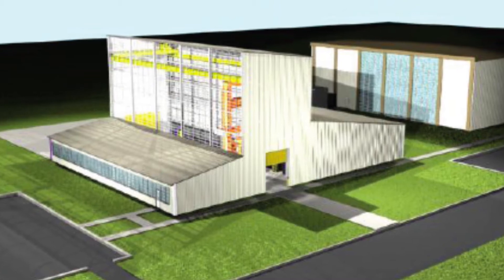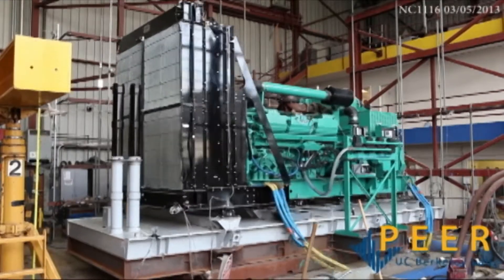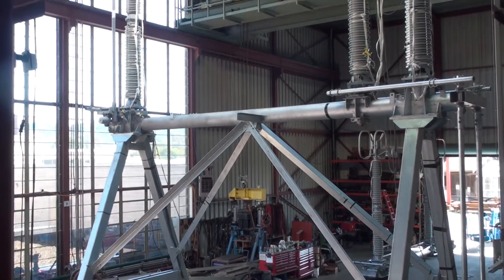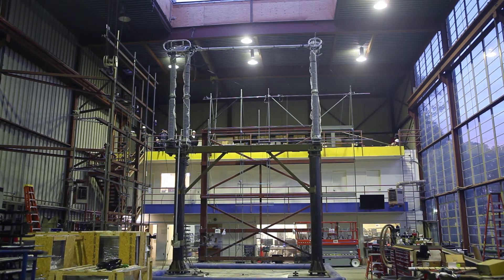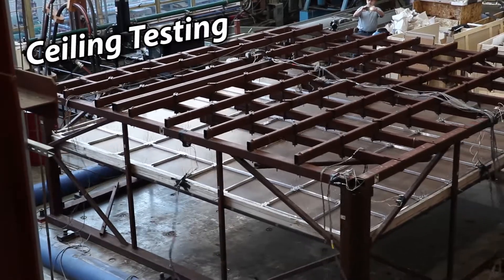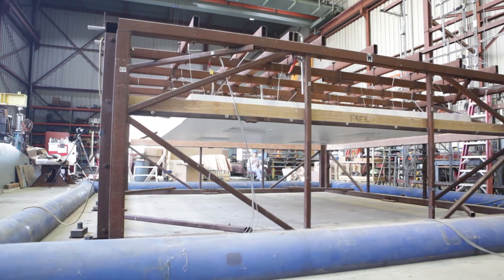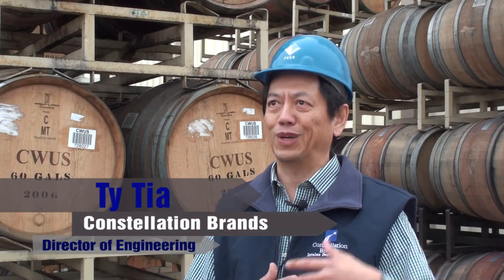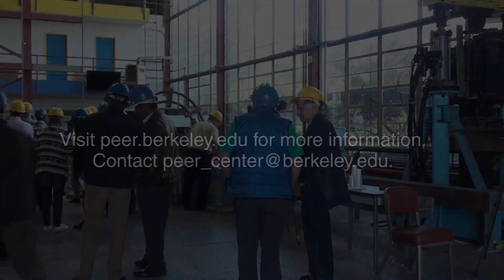PEER Labs - Service to Industry & Seismic Qualification Testing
The PEER-UC Berkeley lab at the Richmond Field Station provides service to industry with seismic qualification testing of critical equipment—emergency power generators, air handlers, electrical switchgear -- in conformance with AC156 and IEEE693. The lab also partners with private industry to perform shaking table testing to better understand seismic behavior of systems ranging from anchorage of critical equipment to wine barrel racks.